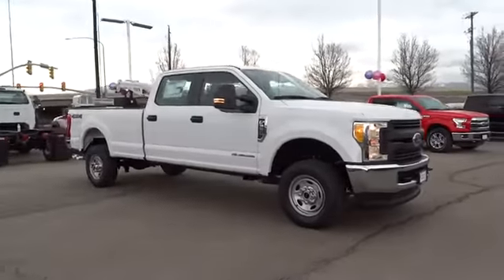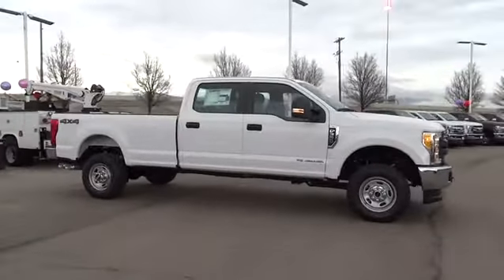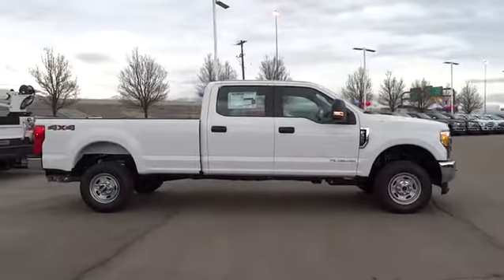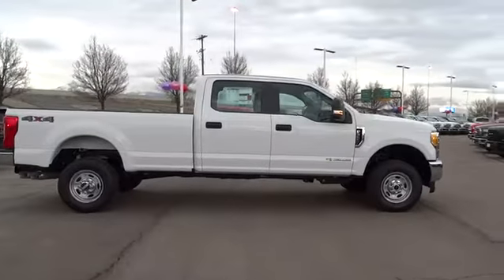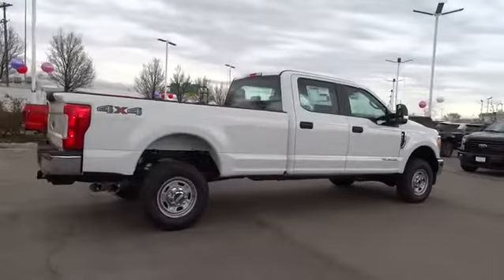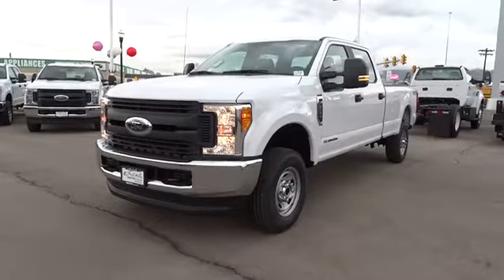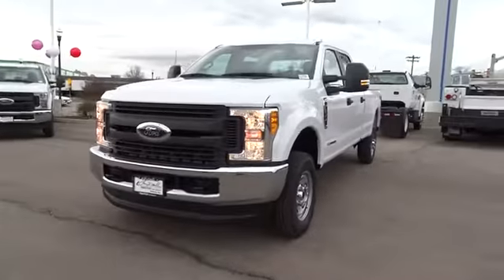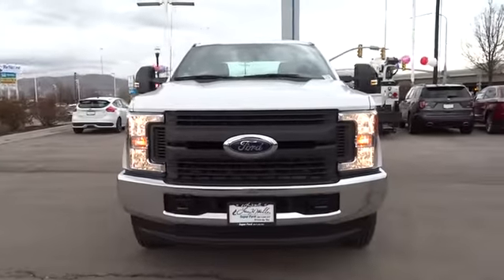2017 Ford Super Duty F-350 SRW Salt Lake City, Murray, South Jordan, West Valley City, West Jordan,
2017 Ford Super Duty F-350 SRW
2017 Ford Super Duty F-350 SRW XL - Stock#: 67096 - VIN#: 1FT7W3BT9HEC24890

This 2017 Ford Super Duty F-350 SRW XL 4WD Crew Cab 6.75' Box is proudly offered by LHM Super Ford SFOThis Ford includes:* OXFORD WHITE* SYNC COMMUNICATIONS  * Steering Wheel Audio Controls  * Smart Device Integration  * MP3 Player  * Bluetooth Connection  * Auxiliary Audio Input* TRAILER BRAKE CONTROLLER* ENGINE: 6.7L POWER STROKE V8 TURBO DIESEL B20  * Diesel Fuel  * 8 Cylinder Engine  * Turbocharged* ELECTRONIC-LOCKING W/3.55 AXLE RATIO  * Locking/Limited Slip Differential* AIR CONDITIONING DELETE (LPO) REQUIRES* REAR VIEW CAMERA  * Back-Up Camera* POWER EQUIPMENT GROUP  * Integrated Turn Signal Mirrors  * Power Mirror(s)  * Power Door Locks  * Keyless Entry  * Power Windows  * Heated Mirrors  * Security System* 4X4 ELECTRONIC-SHIFT-ON-THE-FLY (ESOF)* ENGINE BLOCK HEATER* ORDER CODE 610A* UPFITTER SWITCHES* XL DECOR GROUP* TIRES: LT245/75RX17E BSW  * Tires - Front All-Season  * Tires - Rear All-Season* GVWR: 10,000LB PAYLOAD PACKAGE* TRANSMISSION: TORQSHIFT 6-SPEED AUTOMATIC  * Transmission w/Dual Shift Mode  * A/T  * 6-Speed A/T* SNOW PLOW PREP PACKAGE*Note - For third party subscriptions or services, please contact the dealer for more information.*You deserve a vehicle designed for higher expectations. This Ford Super Duty F-350 SRW delivers with a luxurious, well-appointed interior and world-class engineering. Equipped with 4WD, this Ford Super Duty F-350 SRW gives you added confidence to tackle the surface of any path you take.Based on the superb condition of this vehicle, along with the options and color, this Ford Super Duty F-350 SRW XL 4WD Crew Cab 6.75' Box is sure to sell fast.
ELECTRONIC-LOCKING W/3.55 AXLE RATIO,SPARE TIRE  WHEEL  CARRIER & JACK,REAR VIEW CAMERA,SNOW PLOW PREP PACKAGE  -inc: computer selected springs for snowplow application  NOTE: Restrictions apply; see Supplemental Reference or Body Builders Layout Book for details  Extra Heavy-Duty 200 Amp Alternator,OXFORD WHITE,XL DECOR GROUP  -inc: Chrome Rear Step Bumper  Chrome Front Bumper  Bright Chrome Hub Covers & Center Ornaments,ENGINE BLOCK HEATER,UPFITTER SWITCHES (6)  -inc: Located in overhead console,4X4 ELECTRONIC-SHIFT-ON-THE-FLY (ESOF)  -inc: manual-locking hubs and auto rotary control on instrument panel,ORDER CODE 610A,ENGINE BLOCK HEATER,ENGINE: 6.7L POWER STROKE V8 TURBO DIESEL B20  -inc: 4 valve OHV  manual push-button engine-exhaust braking and intelligent oil-life monitor  GVWR: 11 500 lb Payload Package  3.31 Axle Ratio  175 Amp Heavy Duty Alternator  Dual 78-AH 750 CCA Batteries  48 Gallon Fuel Tank,TRAILER BRAKE CONTROLLER  -inc: Verified to be compatible w/select electric over hydraulic brakes  smart trailer tow connector,TIRES: LT245/75RX17E BSW A/S (4)  (STD),CENTER HIGH-MOUNTED STOP LAMP (CHMSL)  -inc: CHMSL is deleted from vehicles over 10 000 lbs GVWR w/66D Pickup Box Delete; replaced w/a black cover; to add CHMSL w/66D Pickup Box Delete select 59H  CHMSL is standard under all other conditions,SYNC COMMUNICATIONS & ENTERTAINMENT SYSTEM  -inc: enhanced voice recognition  911 Assist  4.2 LCD screen in center stack  AppLink  1 smart-charging USB port and steering wheel audio controls,AIR CONDITIONING DELETE,TRANSMISSION: TORQSHIFT 6-SPEED AUTOMATIC  -inc: (6R140)  SelectShift,GVWR: 10 000LB PAYLOAD PACKAGE,XL VALUE PACKAGE  -inc: Chrome Rear Step Bumper  Chrome Front Bumper  4.2 Center-Stack Screen  Radio: AM/FM Stereo/Single-CD/MP3  6-speakers  Bright Chrome Hub Covers & Center Ornaments  Steering Wheel-Mounted Cruise Control,POWER EQUIPMENT GROUP  -inc: Deletes passenger-side lock cylinder  upgraded door trim panel  Accessory Delay  Remote Keyless Entry  Trailer Tow Mirrors w/Power Heated Glass  manual telescoping  heated convex spotter mirror and integrated clearance lamps/turn signals  Perimeter Alarm  Power Front & Rear Seat Windows  1-touch up/down driver/passenger window  Power Tailgate Lock  Power Locks,Four Wheel Drive,Tow Hitch,Power Steering,ABS,4-Wheel Disc Brakes,Brake Assist,Steel Wheels,Tires - Front All-Season,Tires - Rear All-Season,Conventional Spare Tire,Tow Hooks,Intermittent Wipers,Variable Speed Intermittent Wipers,Daytime Running Lights,Automatic Headlights,AM/FM Stereo,Pass-Through Rear Seat,Rear Bench Seat,Adjustable Steering Wheel,Trip Computer,A/C,Vinyl Seats,Split Bench Seat,Driver Adjustable Lumbar,Passenger Vanity Mirror,Engine Immobilizer,Traction Control,Stability Control,Front Side Air Bag,Tire Pressure Monitor,Front Head Air Bag,Rear Head Air Bag,Driver Air Bag,Passenger Air Bag